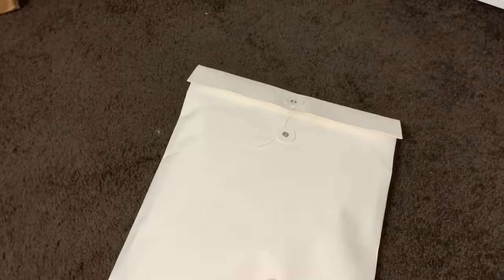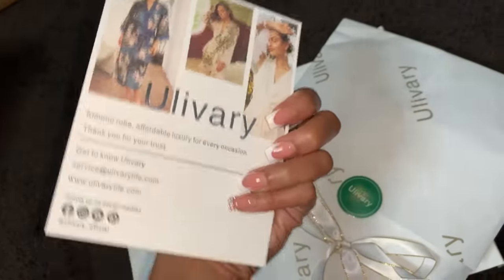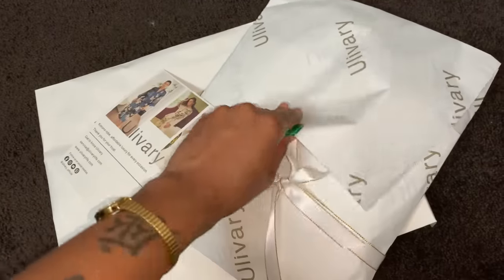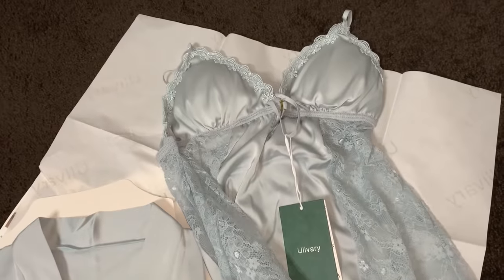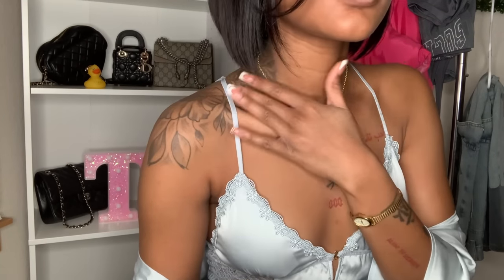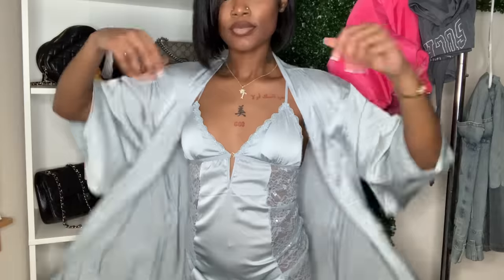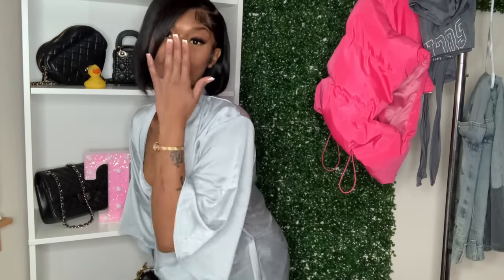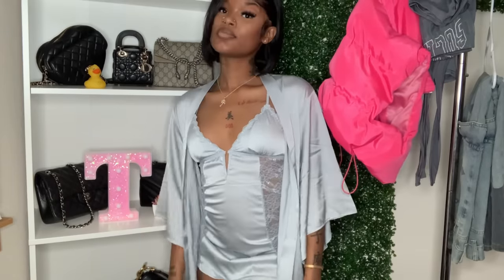VLOG | DAILY ROUTINE, MENTAL BREAKDOWN, CHANNEL GOT DEMONETIZED 😭 ft. Ulivary